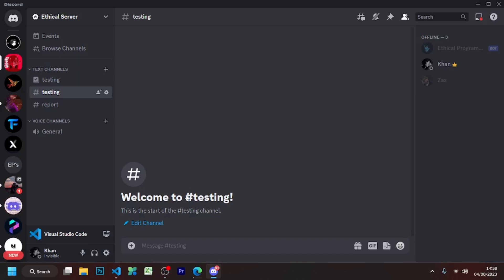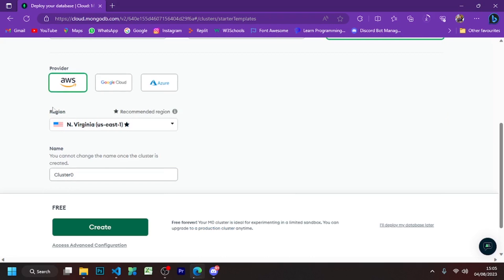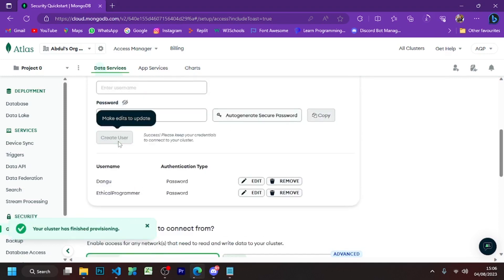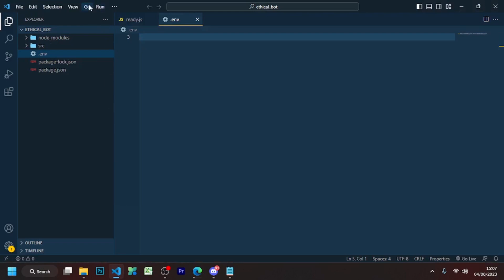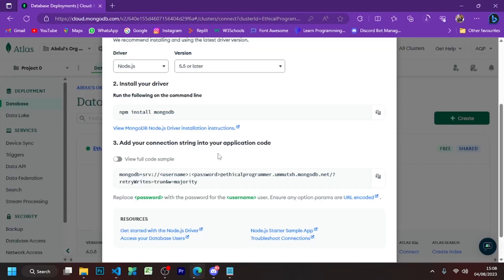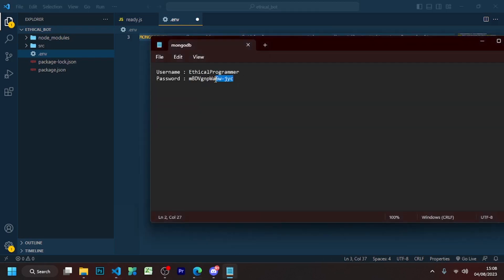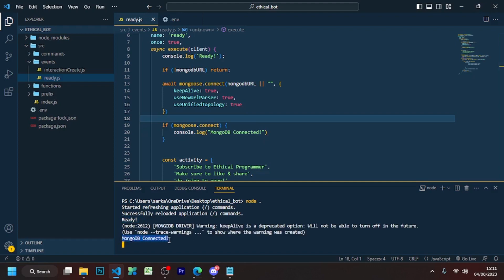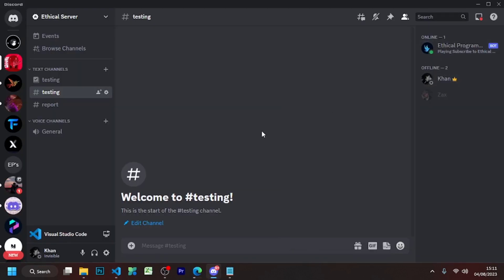Creating a MongoDB Cluster from Scratch: Connect it with Your Discord Bot!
Discord Server Welcome to our comprehensive tutorial on creating a robust MongoDB cluster and seamlessly integrating it with your Discord bot! In this step-by-step guide, we'll walk you through the entire process, from setting up the MongoDB cluster to establishing a smooth connection with your Discord bot.

MongoDB is a powerful NoSQL database that offers scalability, flexibility, and high-performance data storage. We'll start by explaining the fundamentals of MongoDB and how it works in a cluster environment. Then, we'll dive into the installation and configuration of the cluster, ensuring that you have a fault-tolerant setup for your data.

Once the MongoDB cluster is up and running, we'll move on to the exciting part of integrating it with your Discord bot. Discord bots are versatile and can enhance your server's functionality, and with data stored in a distributed MongoDB cluster, your bot can handle large amounts of information efficiently.

Throughout the tutorial, we'll provide you with practical examples and best practices, enabling you to understand the concepts better and apply them to your own projects. Whether you're a seasoned developer or just starting with MongoDB and Discord bots, our video will cater to all skill levels.

Join us on this learning journey as we bridge the gap between MongoDB clusters and Discord bots. By the end of the video, you'll have the knowledge and confidence to build scalable and dynamic applications that can handle real-world demands. Let's get started!